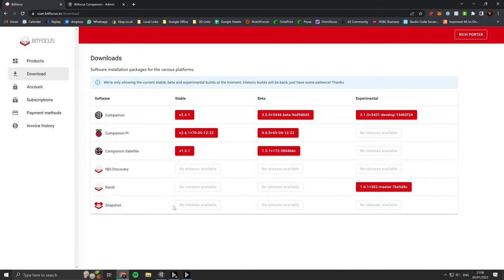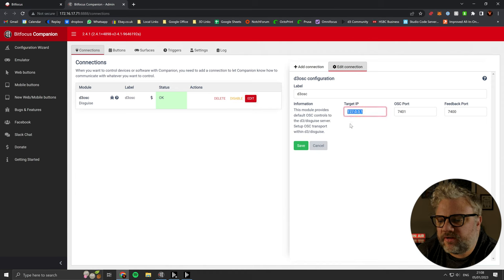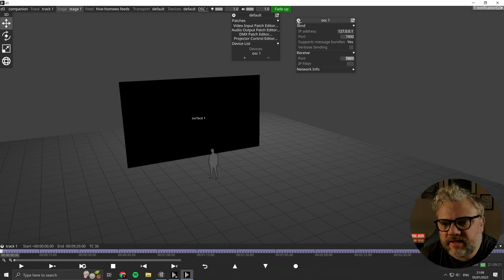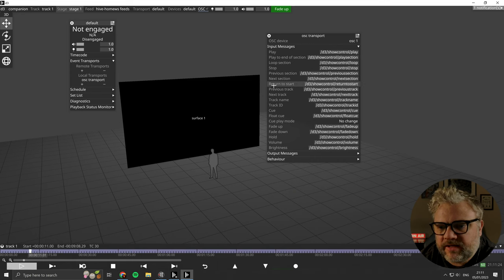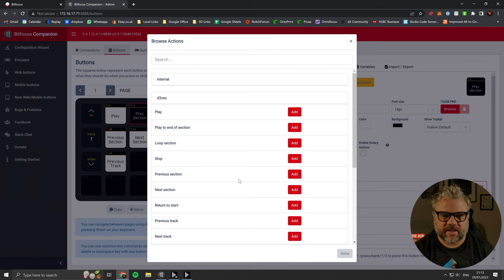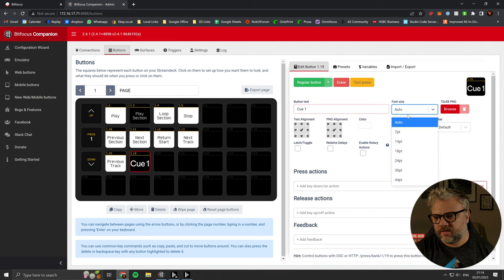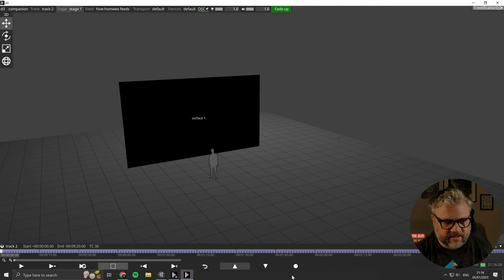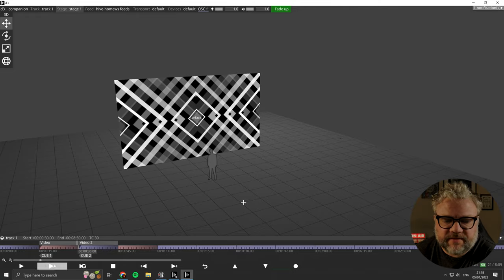Disguise OSC with Companion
Setting up and using Disguise OSC in Companion.

Need our help for your live video projects? Come talk to us